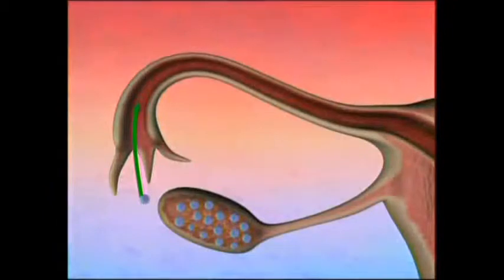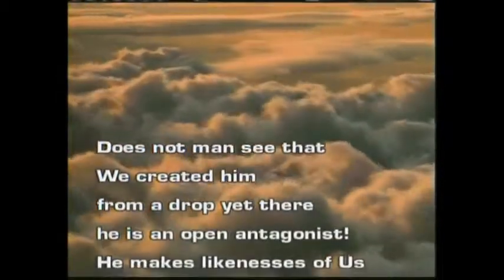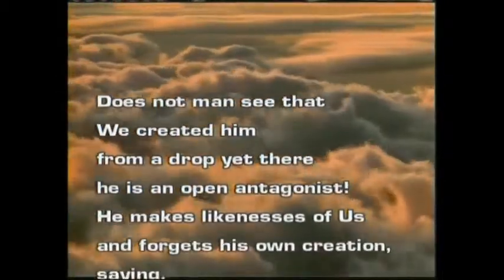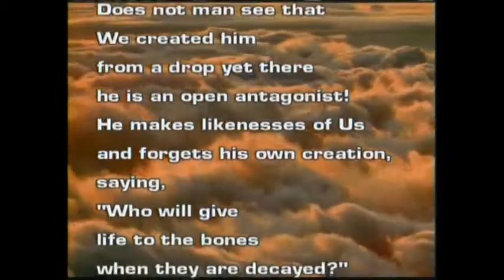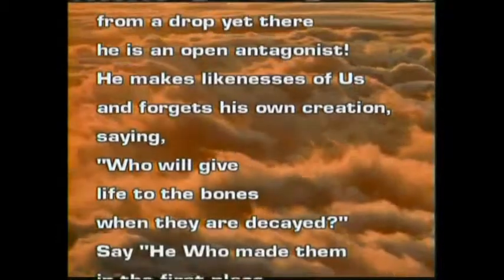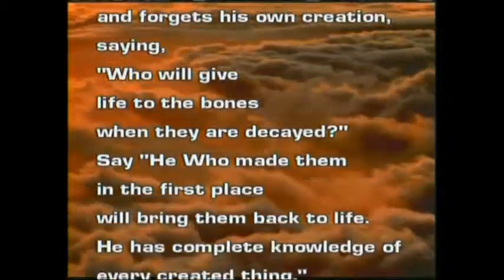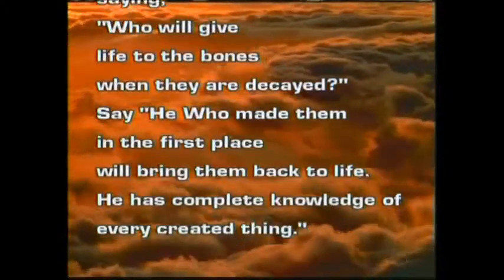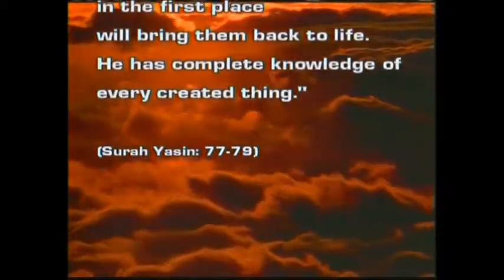The miraculous journey of egg cell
For full books, videos and documentaries on Islam, science and the truth of creation, go to the links